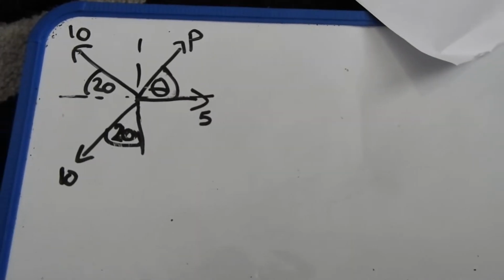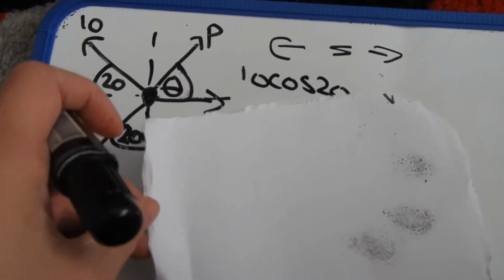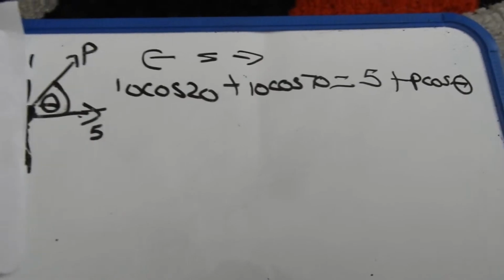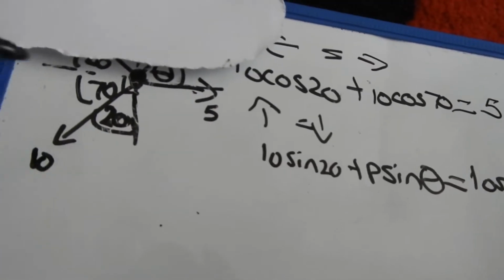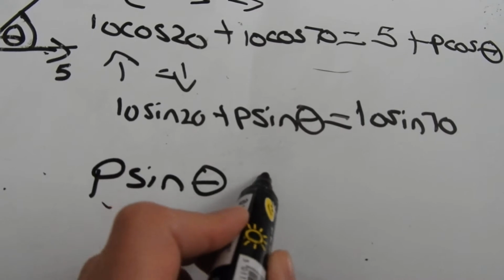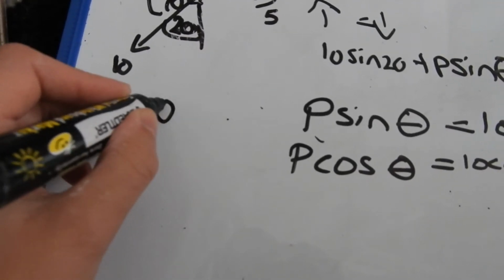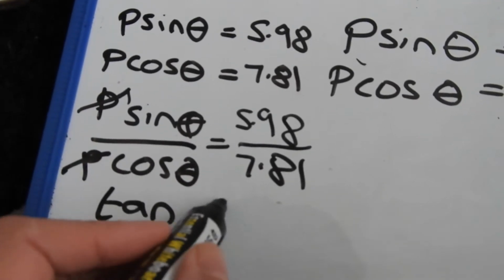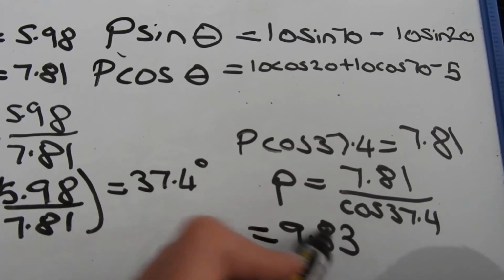Resolving vectors and finding angles- useful for homework